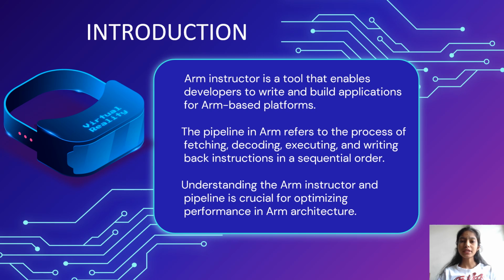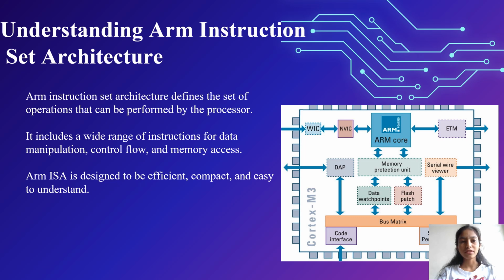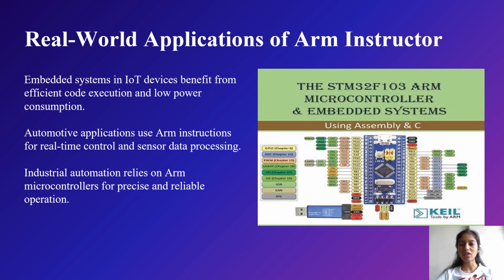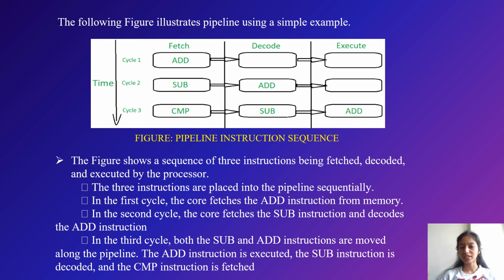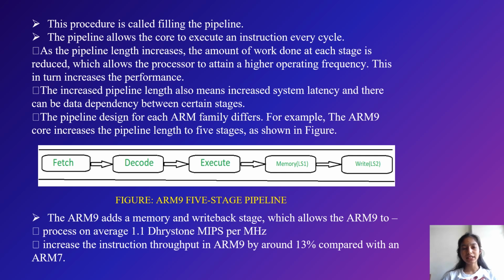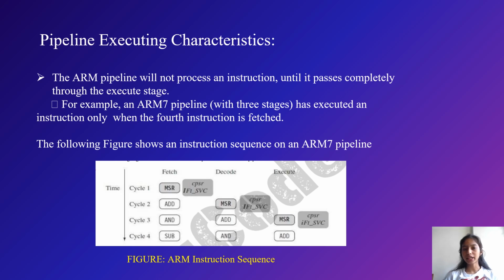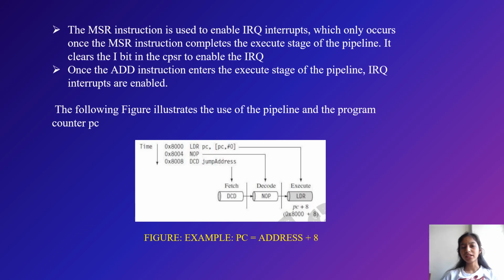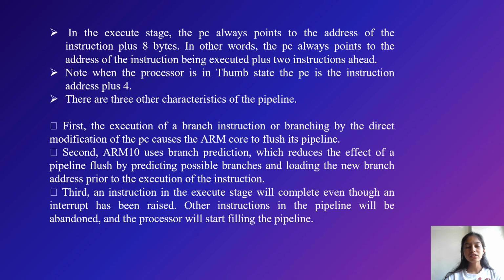ARM Instructions & Pipeline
Welcome to MOD-1! Dive into the world of ARM architecture with our in-depth tutorials and analyses. Whether you're a student, a professional, or an enthusiast, our channel is your go-to resource for mastering ARM instructions and pipeline concepts. We cover everything from basic instruction sets to advanced pipeline techniques, providing clear explanations and practical examples.